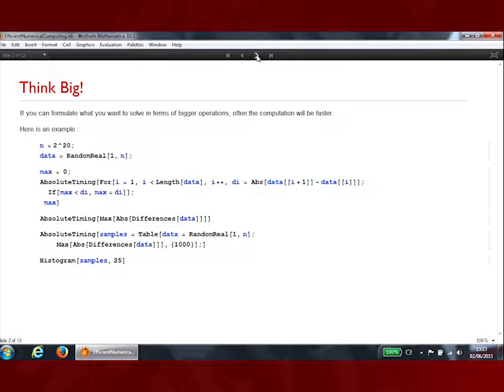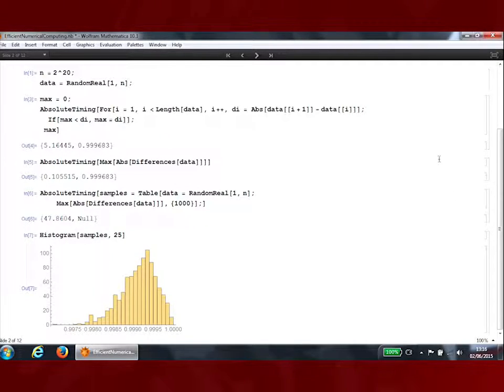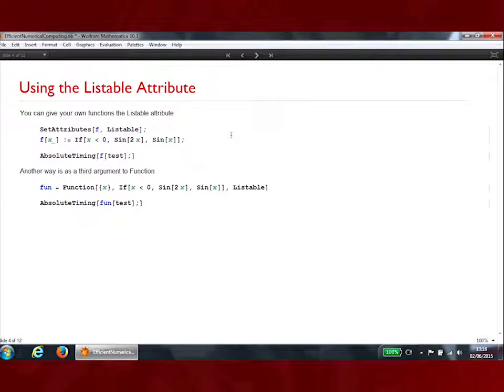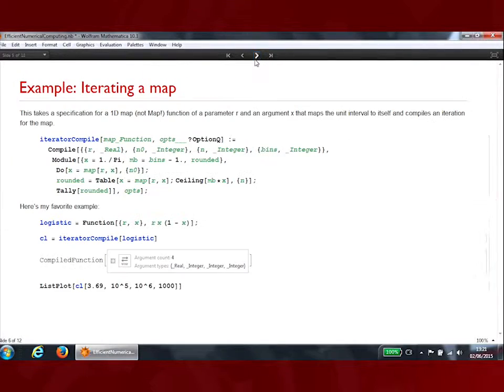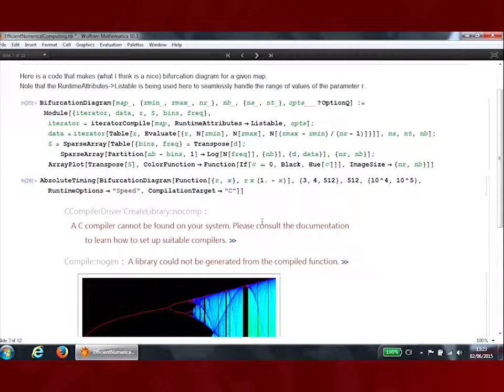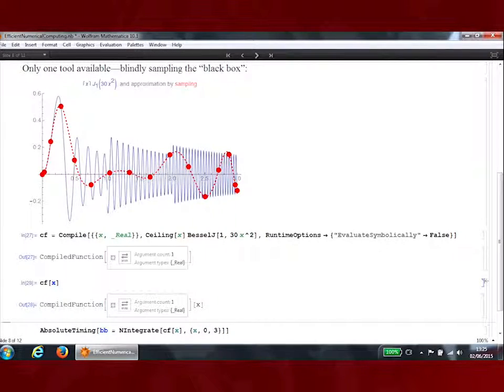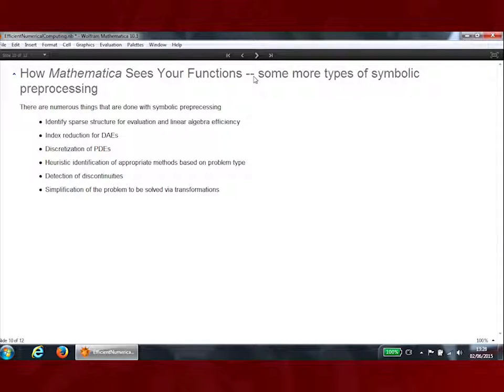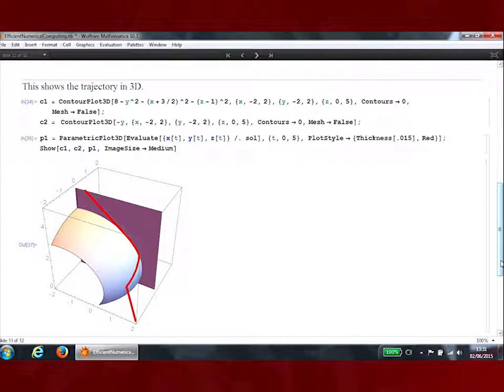Computation with Geometry and Meshes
Robert Knapp